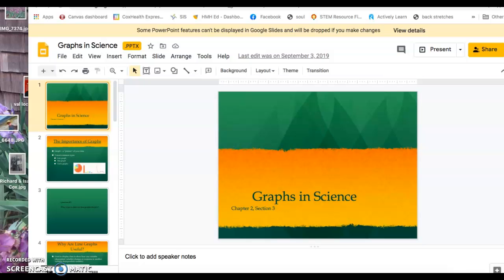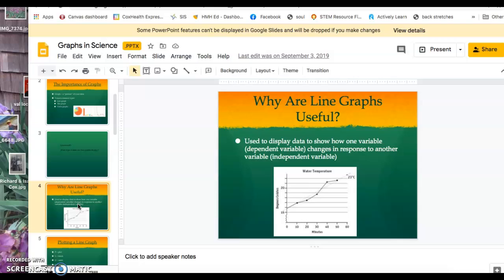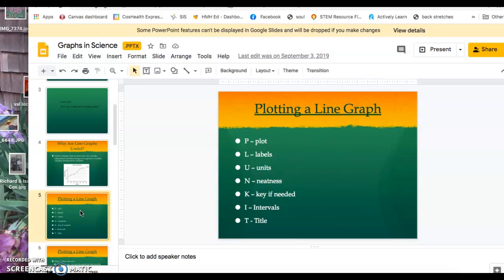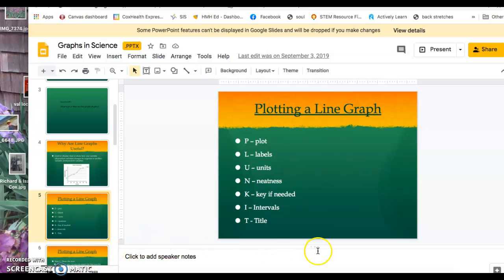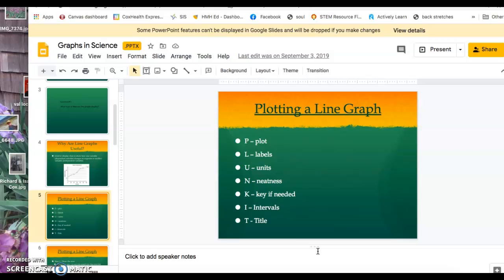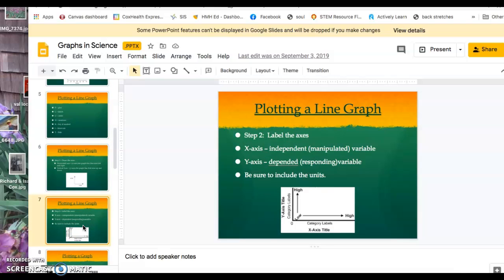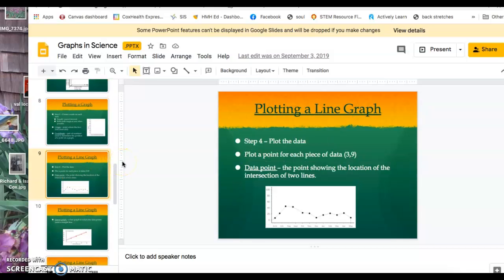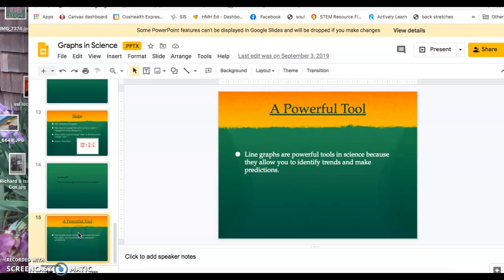Graphs in Science